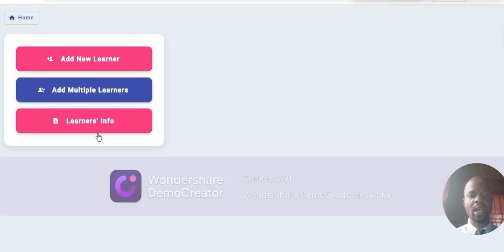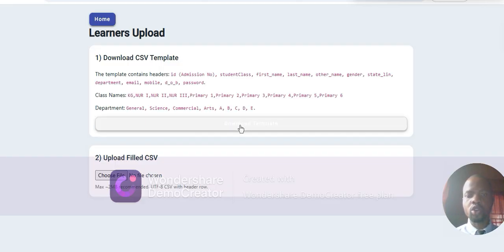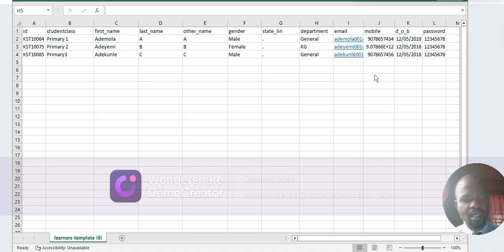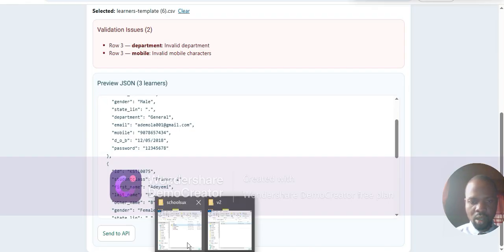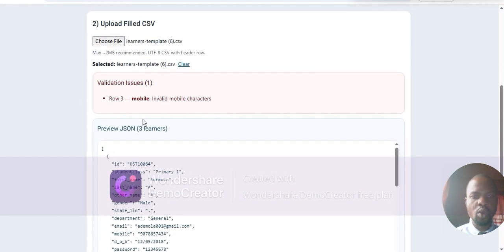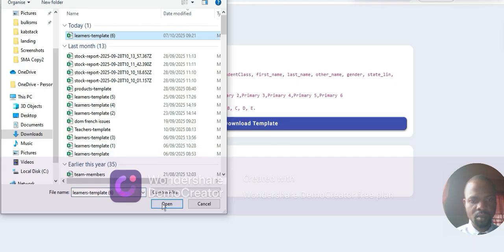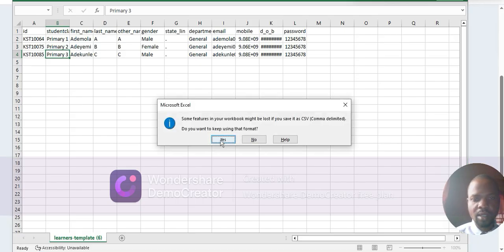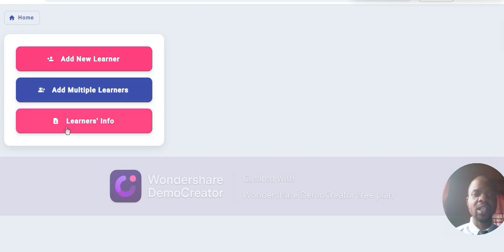Multiple Learner Onboarding